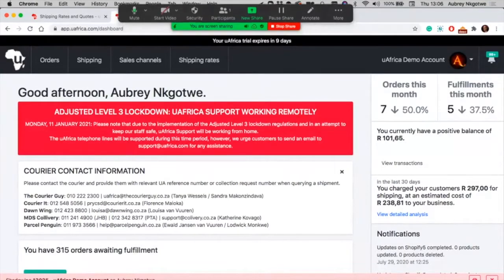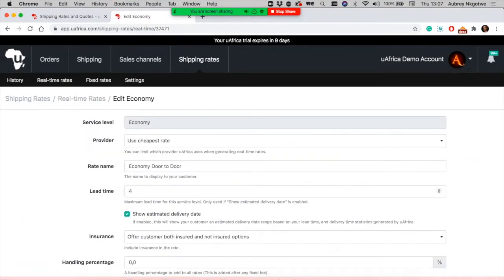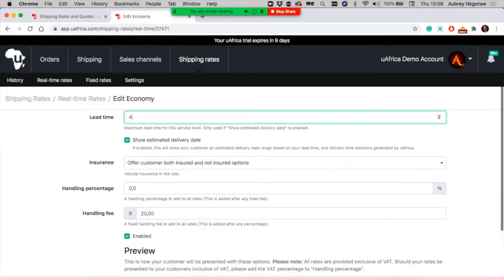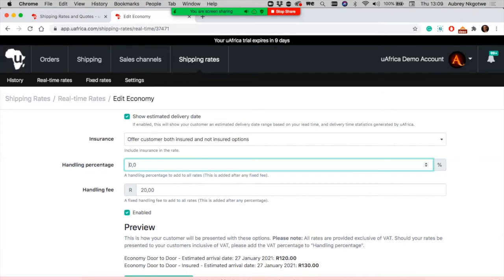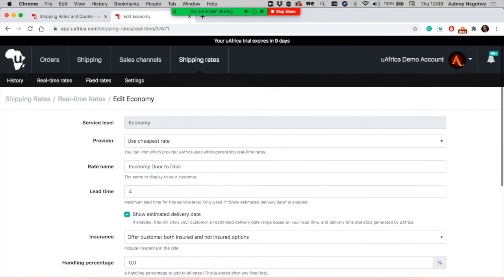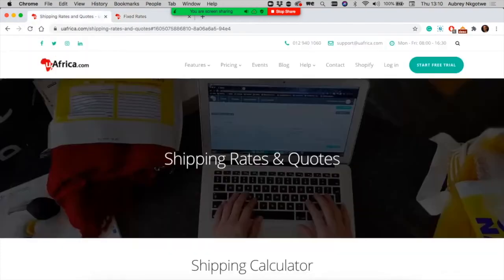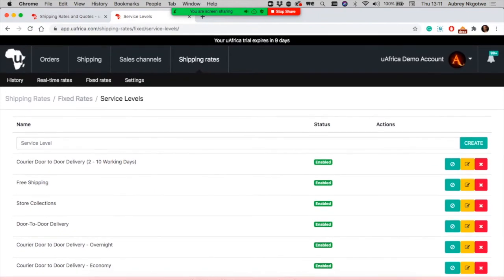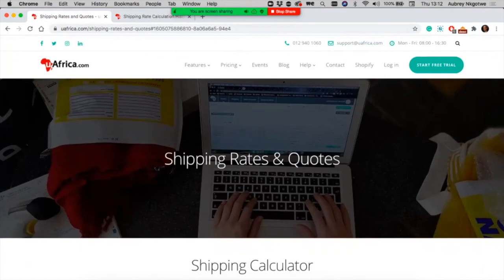uAfrica Tutorials - Shipping Rates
Get an overview of uAfrica's newest feature - Real-Time Rates.